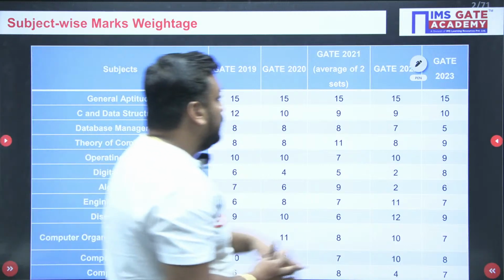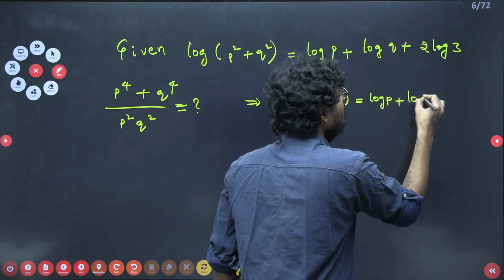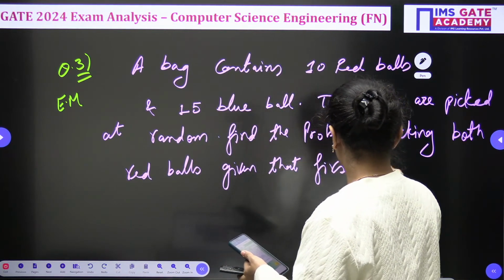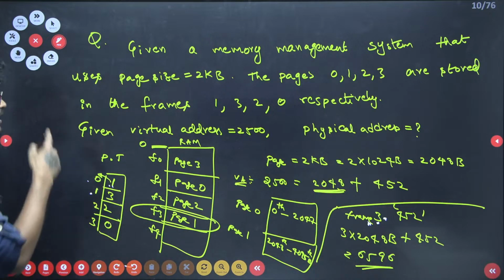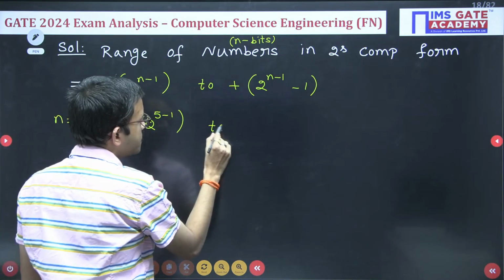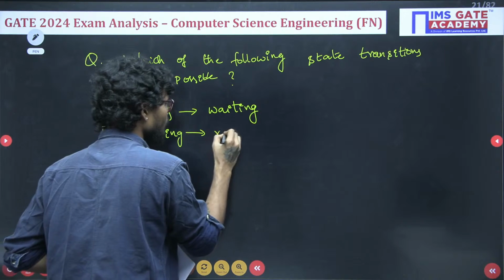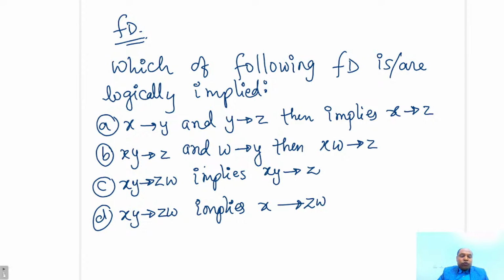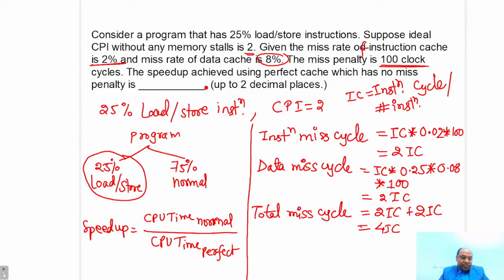GATE 2024 Analysis & Detailed Solutions | Computer Science & Information Technology Forenoon Session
Click on this Link for Gate 2024 Exam Solution & Paper Analysis